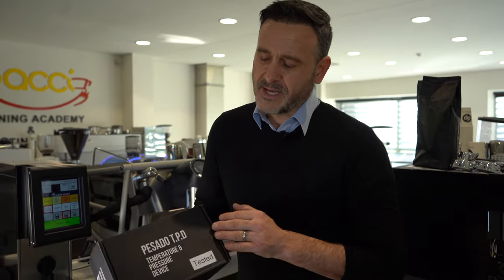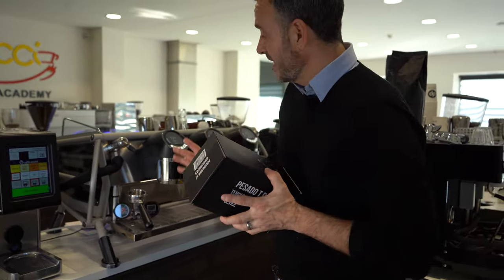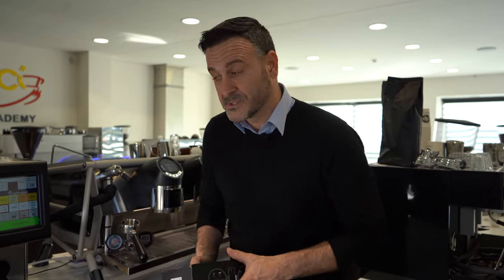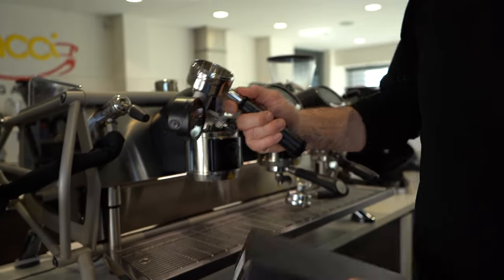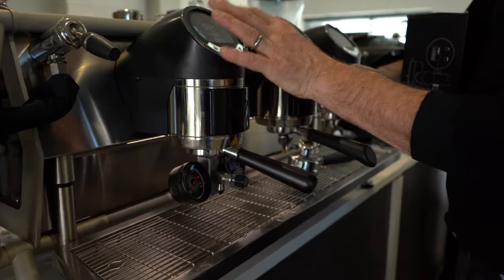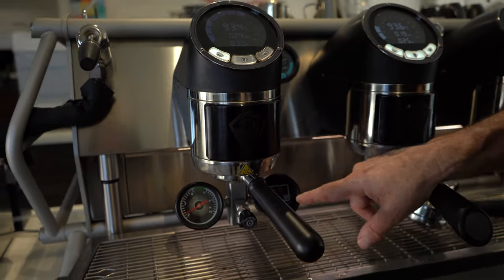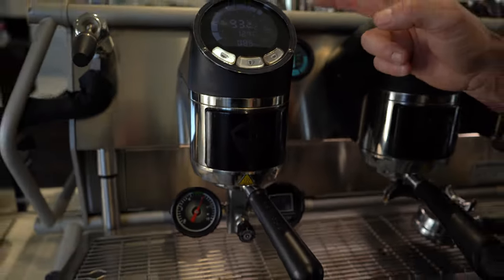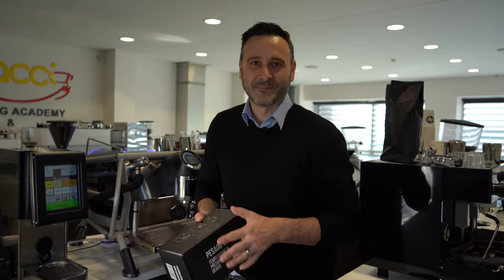Temperature & Pressure Device by Pesado - Test and outcome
The PESADO 58.5 T.P.D has been crafted to allow user’s to diagnose their coffee extraction by looking at the most crucial variables ; temperature & pressure.

The device comes as a detachable option for all PESADO 58.5 spouted portafilters. Fitted with the latest technology in pressure and temperature reading, the TPD will let you see what really is happening during your coffee extraction.